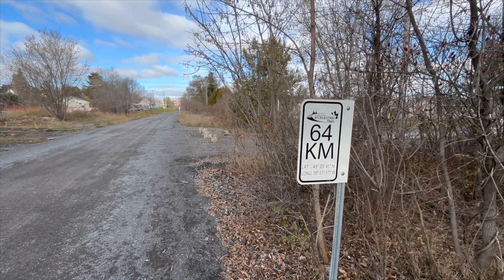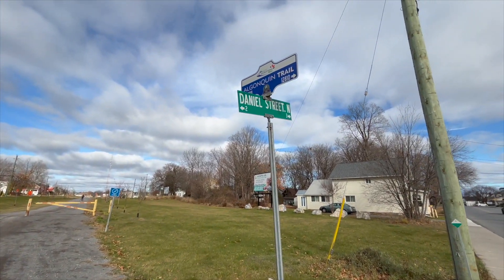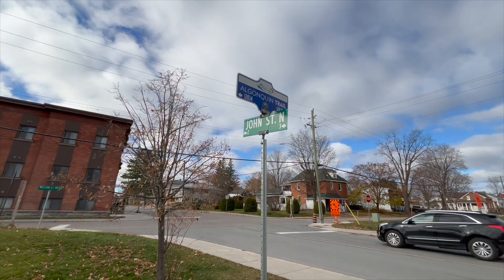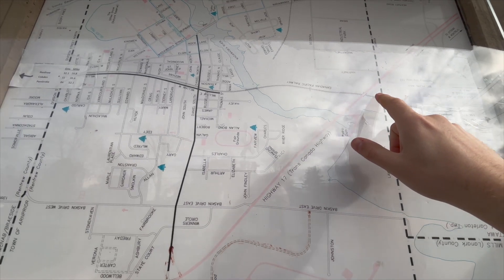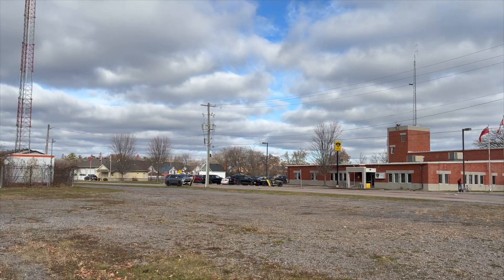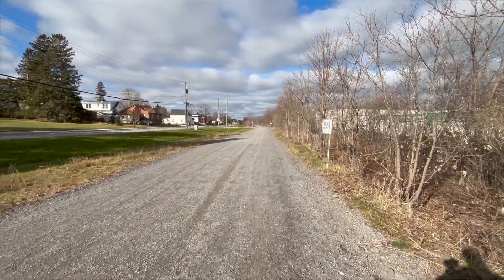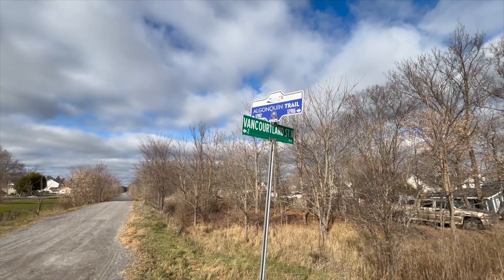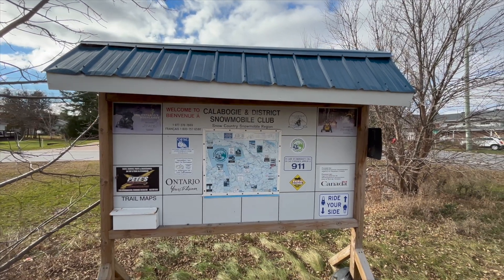Ottawa Valley Recreational Trail Part 20 Series Finale (Arnprior, ON)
Well, it is officially time for the series finale of my journey down the Ottawa Valley Recreational Trail! This will be my last video on the trail. Today I walk just about 1.5 km through the town of Arnprior, ON to come to the end of the OVRT where it turns into the Algonquin Trail and keeps going all the way to Petawawa, ON. It has been an amazing trip down this trail. I have seen so much and been welcomed by so many people on the trail. I have also learned so much about the railway history that is all apart of the trail. It still amazes me that it used to be a Canadian Pacific Rail line and that history will always be part of the trail. I really appreciate it!